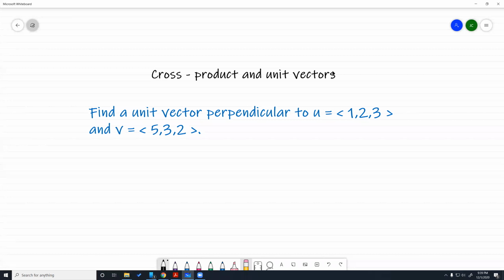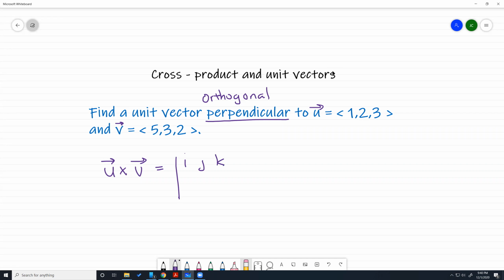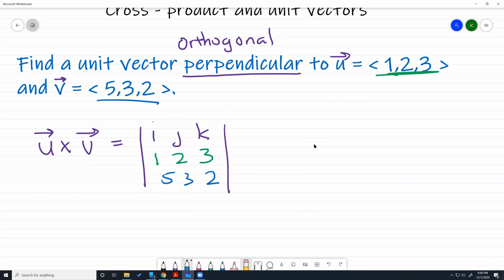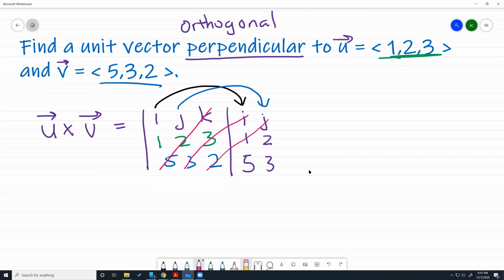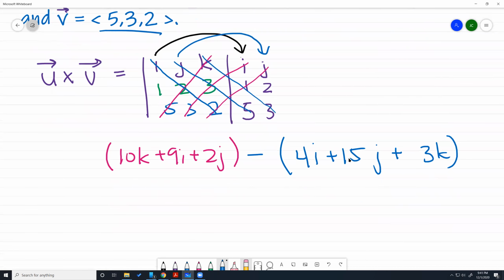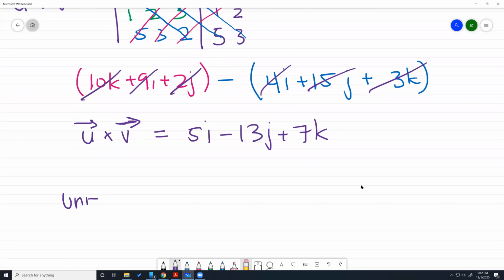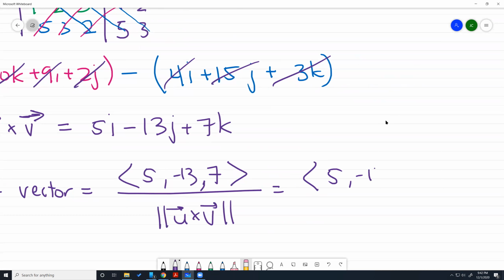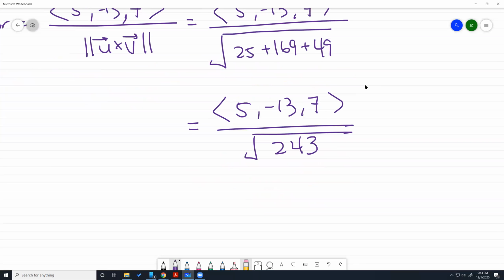Vectors - Cross - Product and Unit Vectors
Given two vectors, find the unit vector that is perpendicular to both of them.

IMPT: This video also shows an efficient way to solve 3 x 3 determinants.